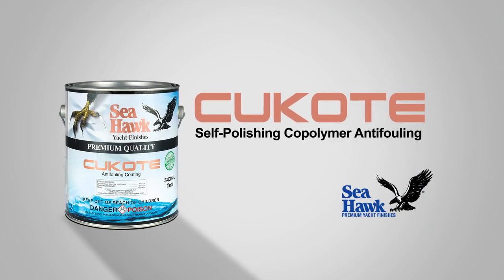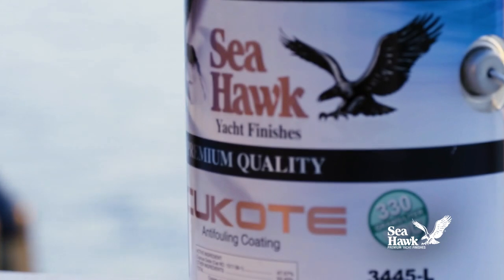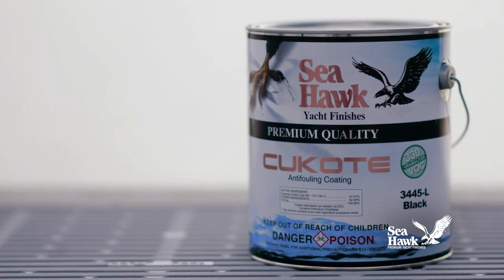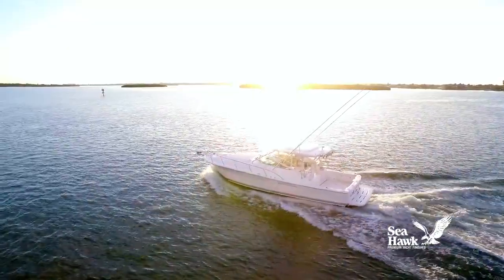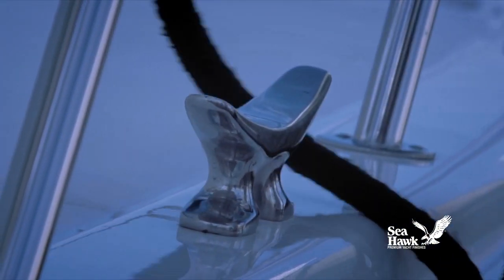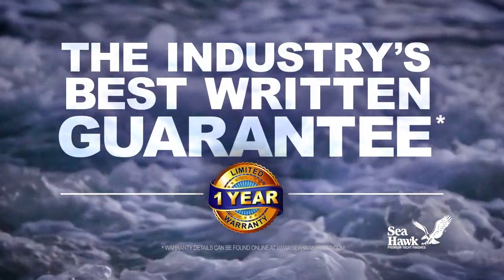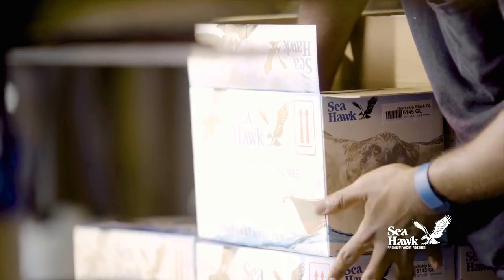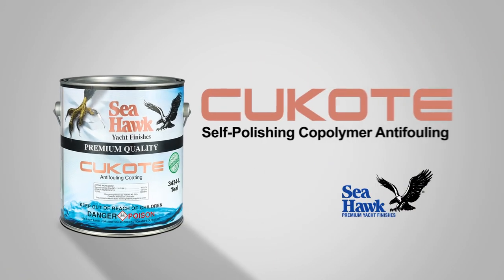Cukote 330 Multi-Season Low VOC antifouling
Cukote 330 Grams/Liter VOC is a top-performing antifouling coating, even in the most severe fouling areas, and preserves air quality with its Low VOC emissions during application. Its unique ablative, self-polishing properties keeps boat hull’s underwater surfaces smooth and clean with no buildup of bottom paint over time. Effective below the waterline on fiberglass, steel and wood vessels, Cukote 330 Grams/Liter VOC provides multi-season antifouling protection with its advanced formulation allowing vessels to be removed from the water without compromising its antifouling characteristics.